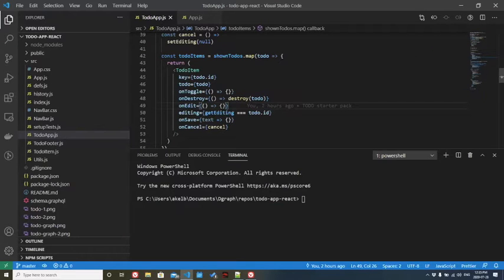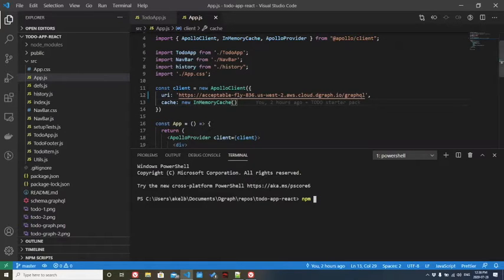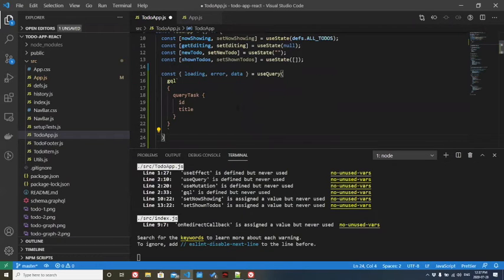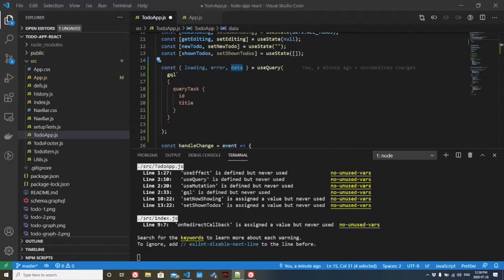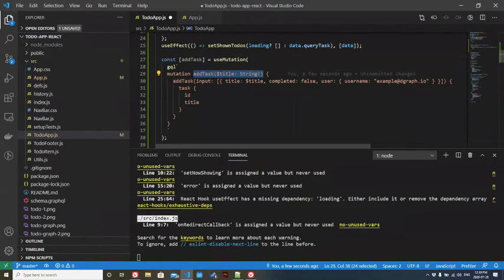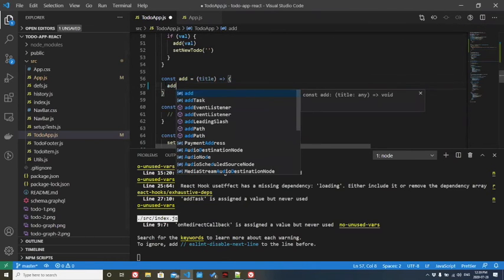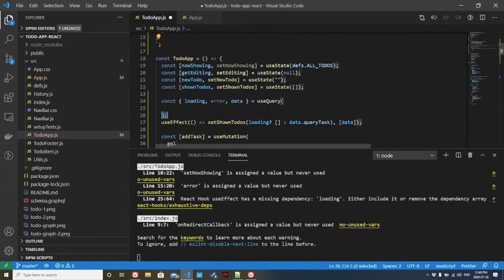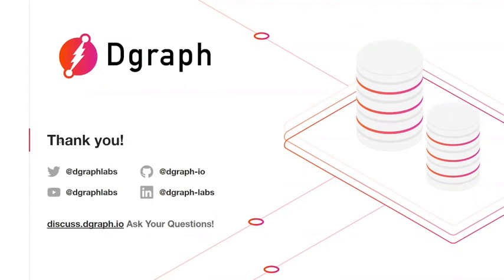Create a To-Do App in Under 5 mins! Part 3 - Slash GraphQL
Part 3 of a simple tutorial on creating a To-Do app, from how to set up your Slash GraphQL account to linking a frontend to a Slash GraphQL backend.

Sign up for Slash GraphQL, now available:
to sign up for a free account
Step 2: Open your confirmation email, click on “Go to Slash GraphQL”
Step 3: Set a password and click “change password”
Step 4: Log in with your username and password

Slash GraphQL is a hosted, native GraphQL backend service that aims to provide the most amazing development experience for GraphQL developers. The name comes from the fact that it provides /graphql backend for developers’ applications on the internet.